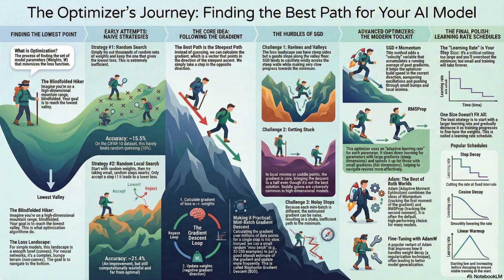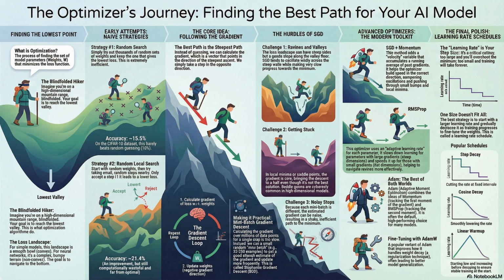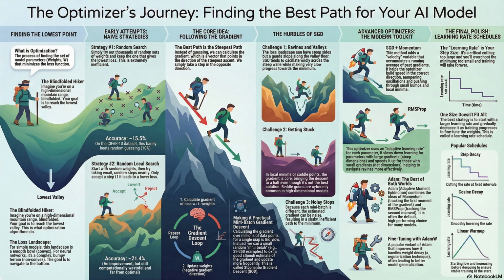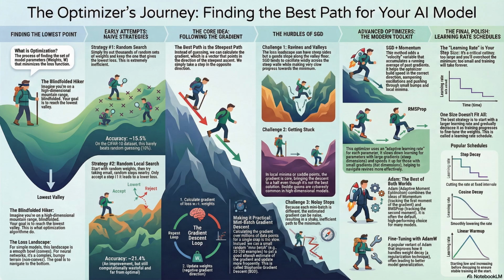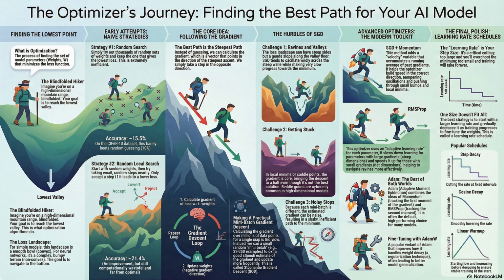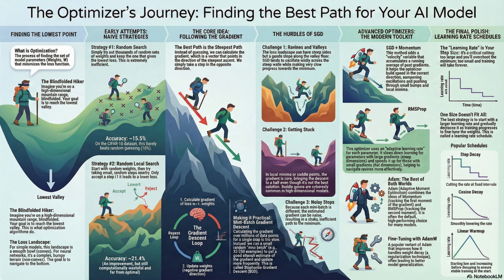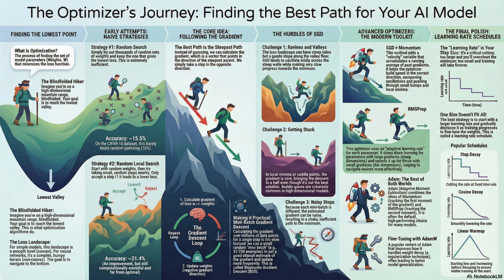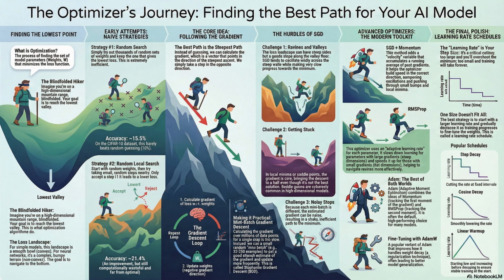WK03 - Stanford CS231n - Regularization and Optimization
🐱‍💻Regularization
🐱‍💻Stochastic Gradient Descent
🐱‍💻Momentum, AdaGrad, Adam
🐱‍💻Learning rate schedules